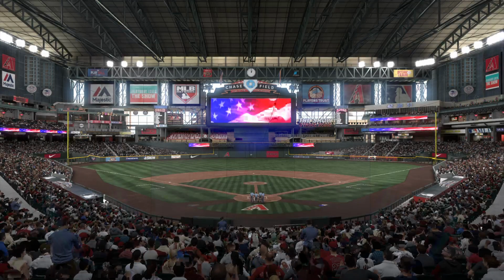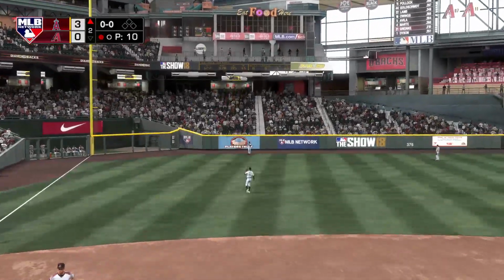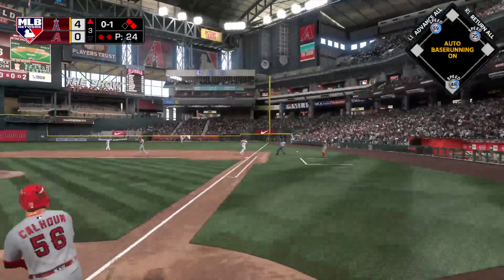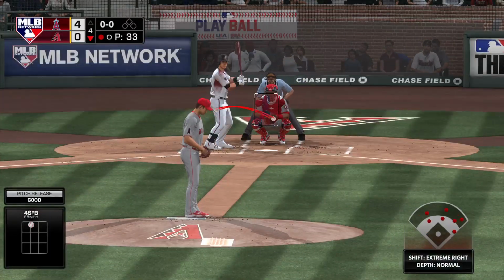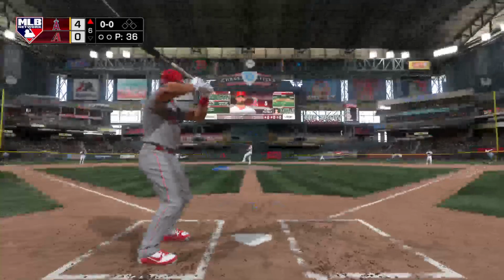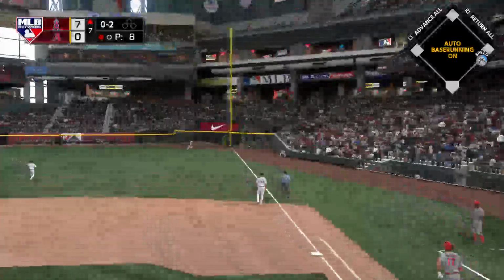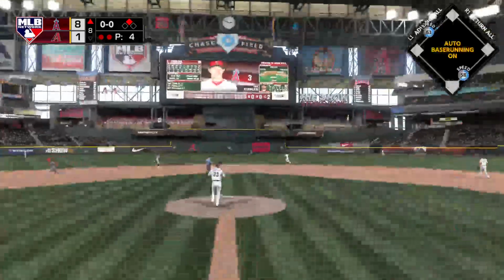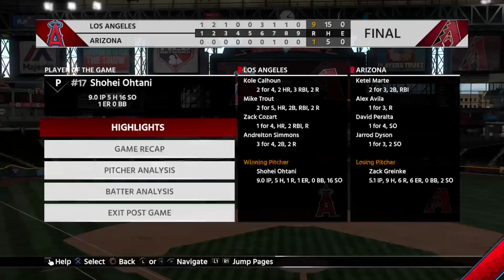【MLB THE SHOW 18】いかにもJapanese Babe Ruthだろ6【大谷翔平】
MLB THE SHOW 18で先発4番の大谷翔平が頑張る動画です。
Japanese Babe Ruthを目指して頑張ります。
Twitchのアーカイブスです。